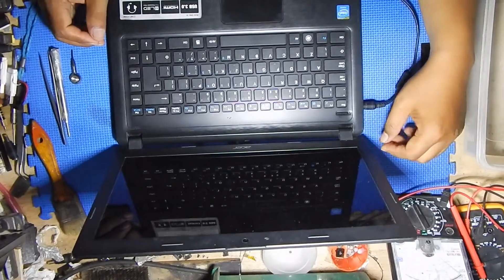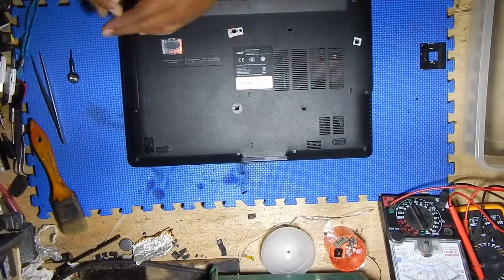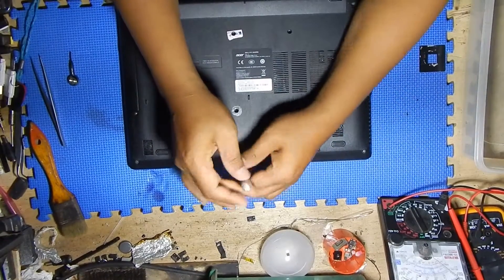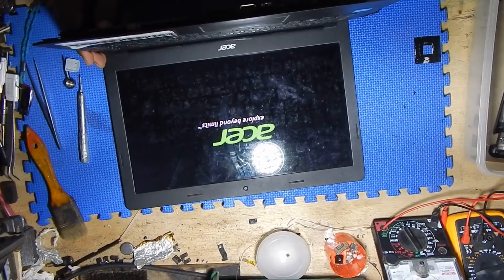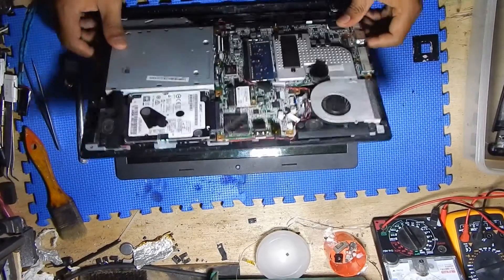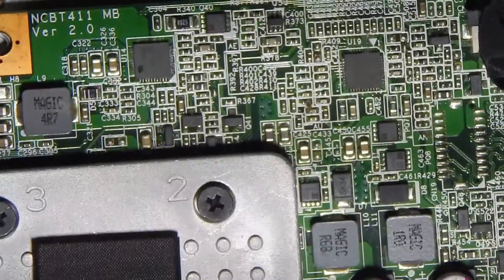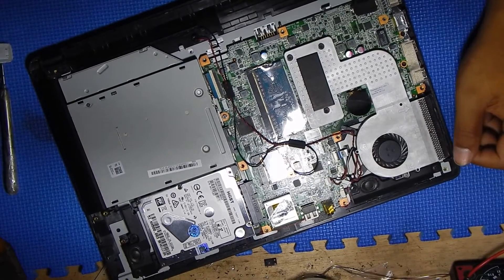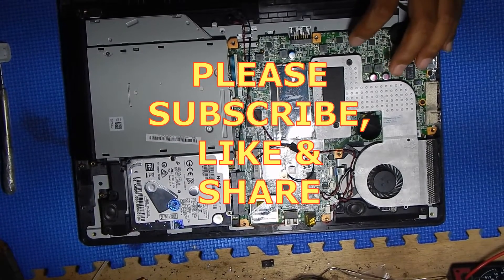Acer One 14 Cannot Turn ON Without The Charger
Repairing the acer one 14 Z1401 that cannot turn on without the charger.
When the laptop working, this is shut off suddenly if the charger unplugged.
The battery in normal condition.